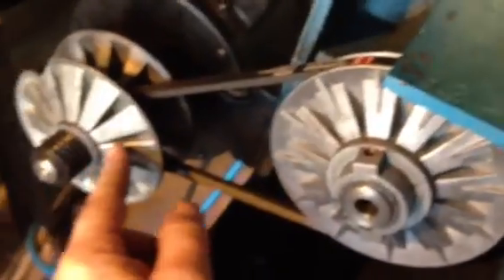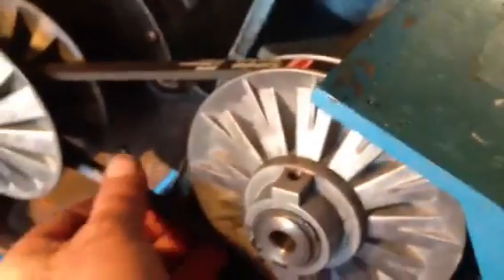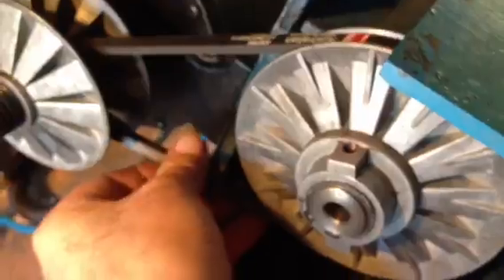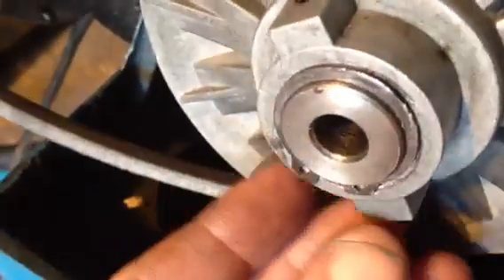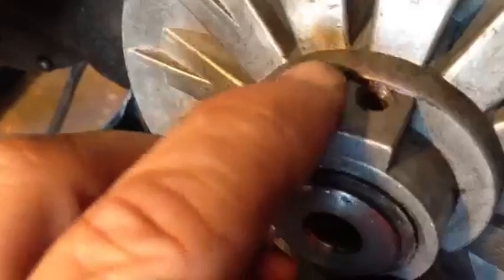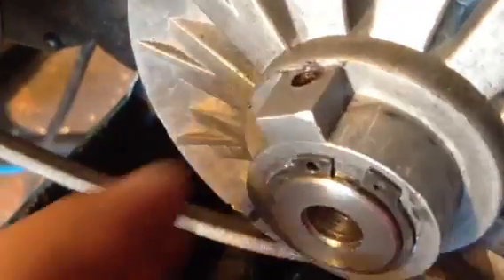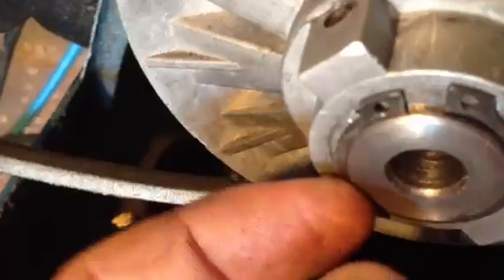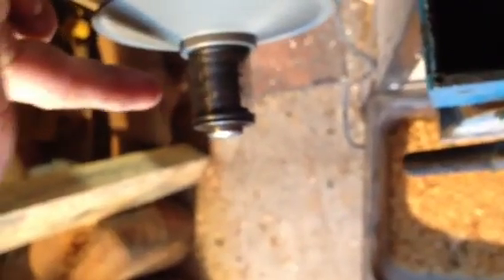MC 1100 lathe speed control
Overview of speed control system with hints to assist changing belt